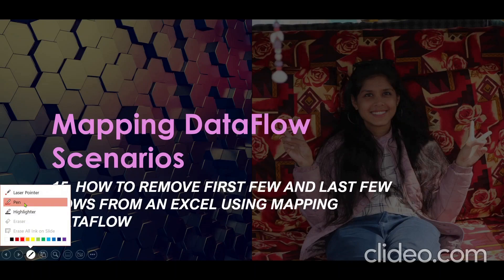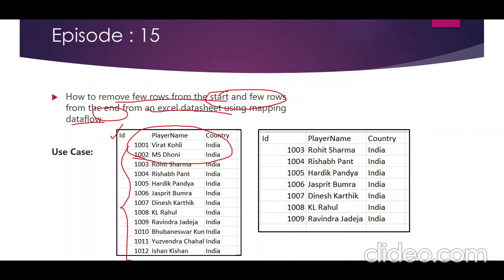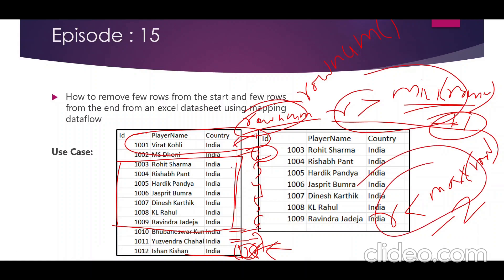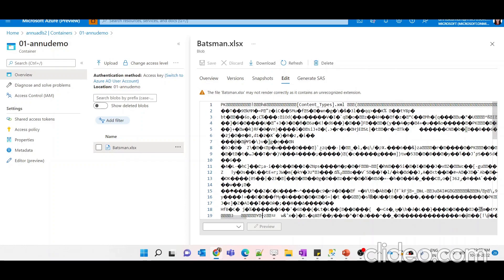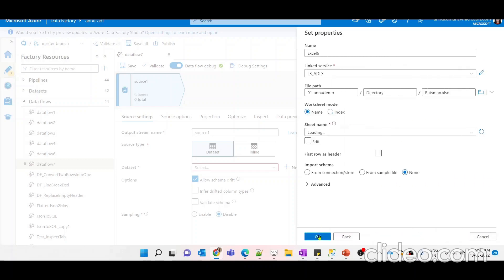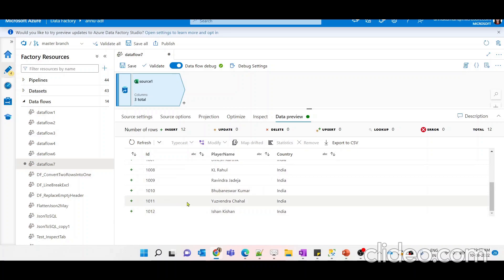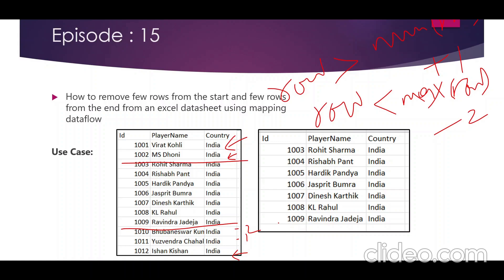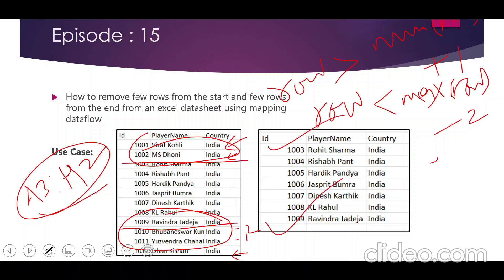15. How to remove first few and last few rows from an excel using cache sink in mapping dataflow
In this video , we learnt how to remove first few and last few rows from an excel using mapping dataflow. We used cache sink to achieve the requirement.